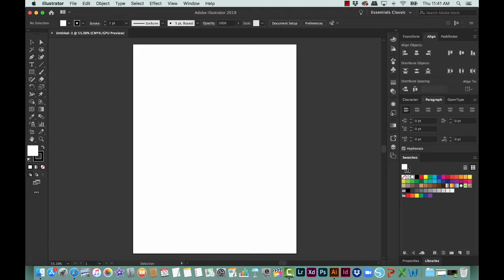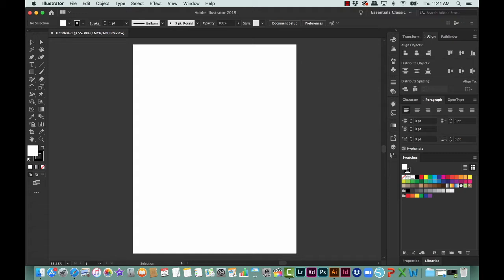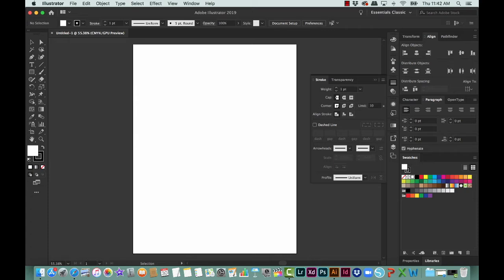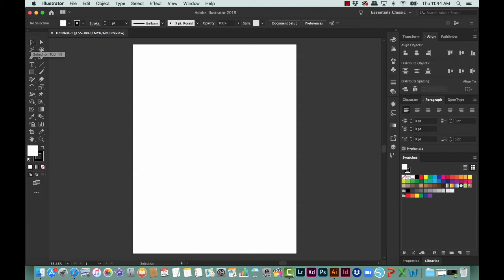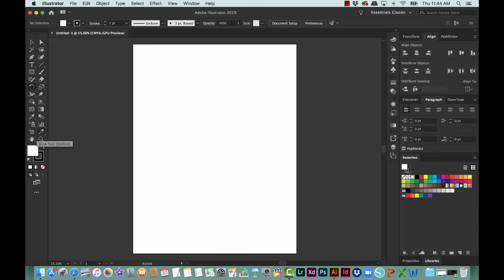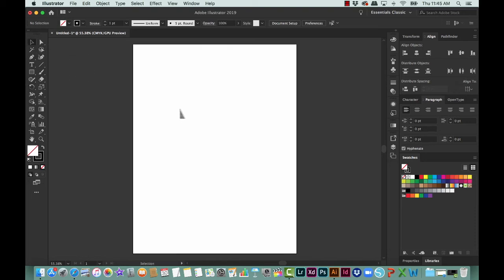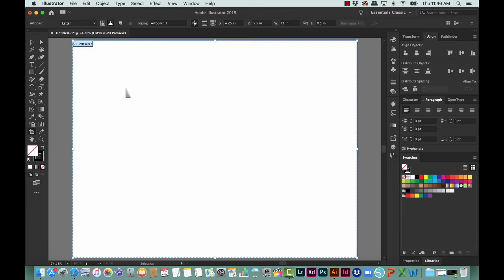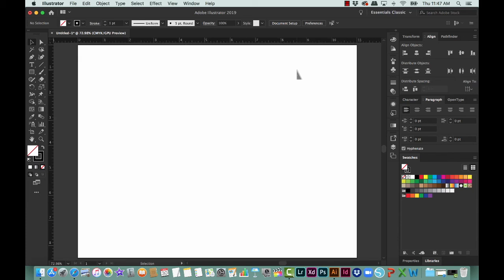Illustrator Tool Bar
Class Tutorial: Illustrator Tool Bar